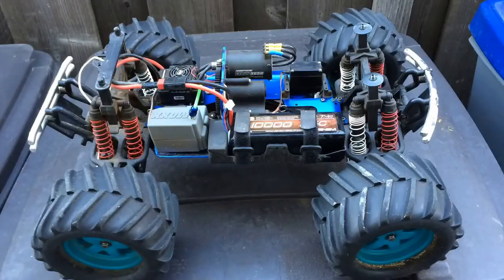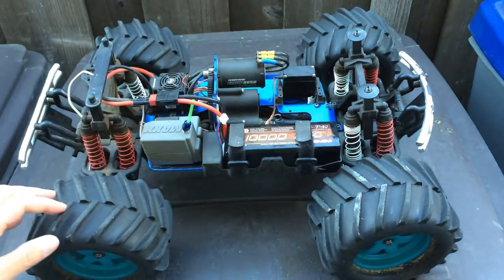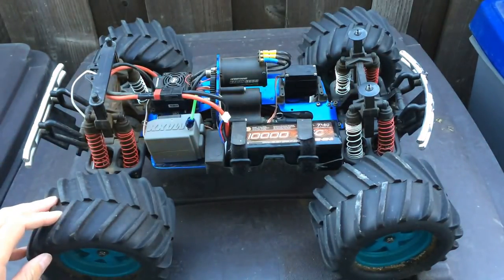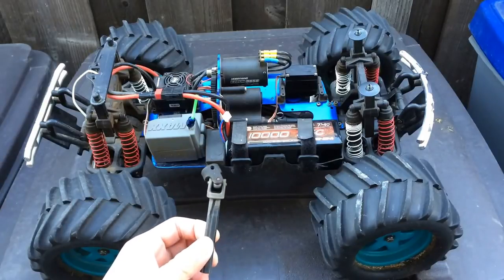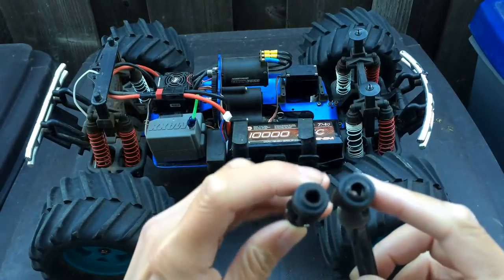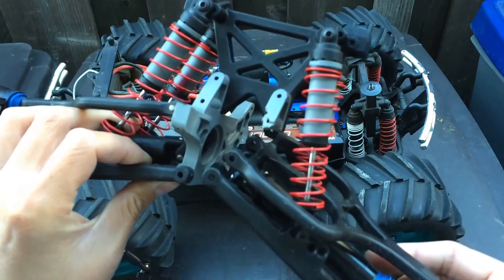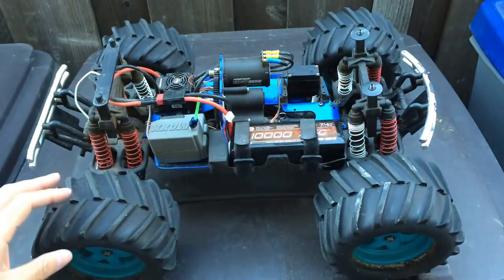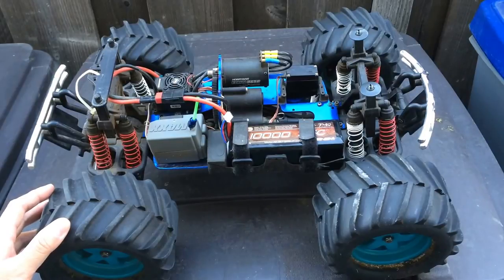Racing2Learn: T-Maxx Brushless Conversion Update: Venom 10,000 mAh 2S Battery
An update on our T-Maxx Budget brushless conversion running a Venom 10,000 mAh 2S Lipo batteries! The batteries we used to run were only 3,800 mAh, so 10,000 mAh is almost 3 times the capacity, which equates to very long running times!

Dollar Hobbyz is a great place get parts cheap!

T-Maxx Budget Brushless Conversion Overview:
Getting into R/C doesn't have to be expensive, we picked up an old Traxxas T-Maxx as a rolling chassis for $30 on Craigslist! We installed an EZRUN WP-SC8 and 3400KV motor combo from Hobbywing:

This beast is an absolute blast to drive!

The tires and wheels have also been upgraded to Proline 3.8" Mashers, that are considerably larger and provide better all terrain grip and traction that the stock tires: